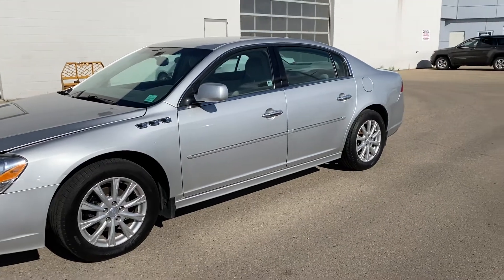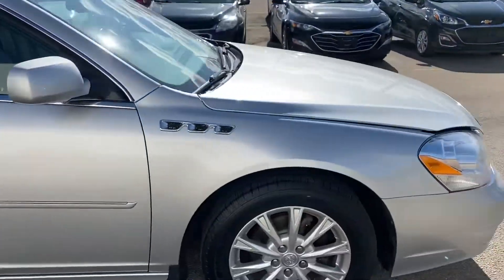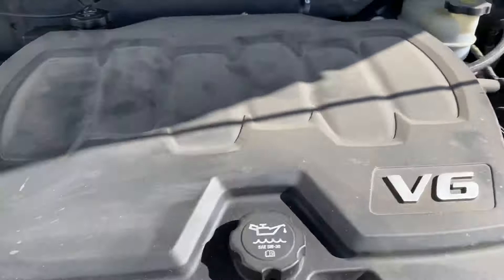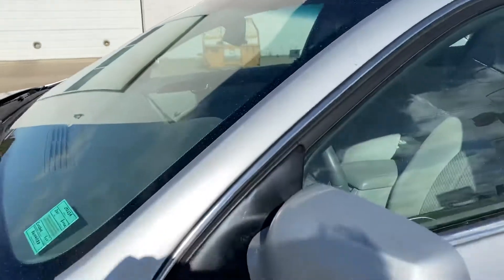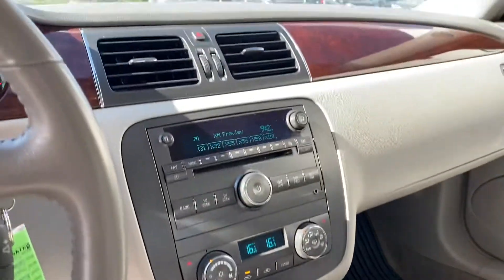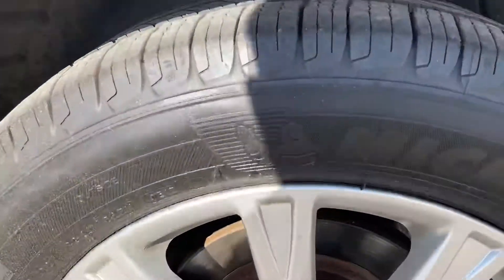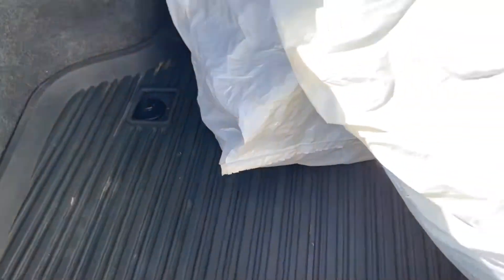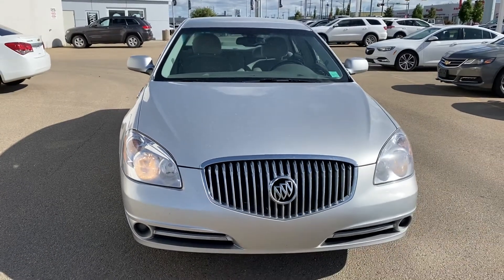29263a Azi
29263a Azi